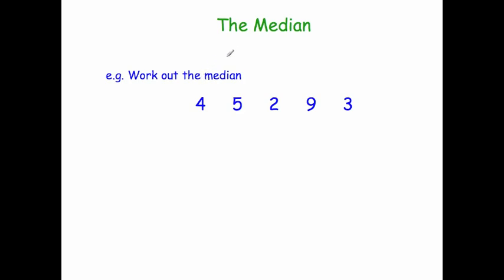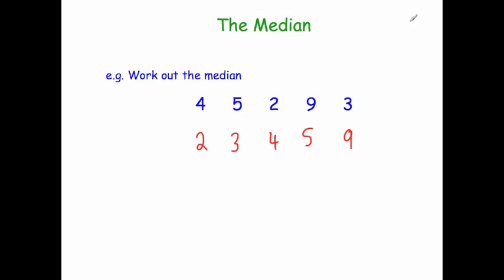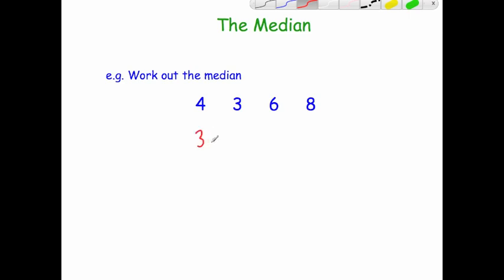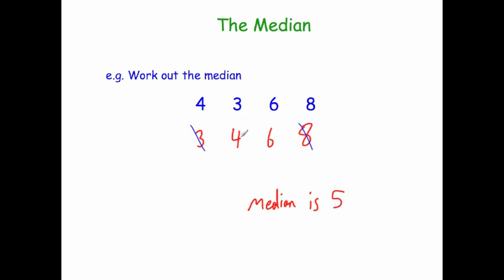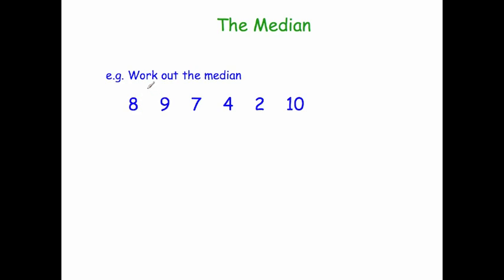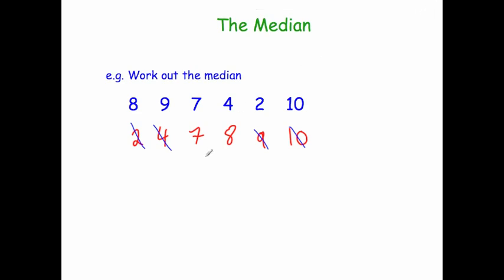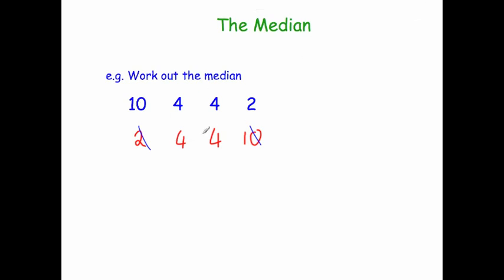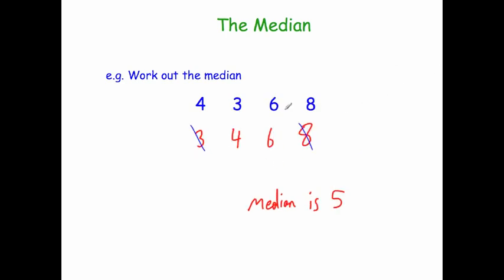The Median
This video defines the median and shows how to find the median for a list of numbers.